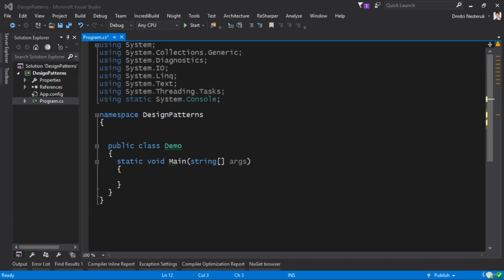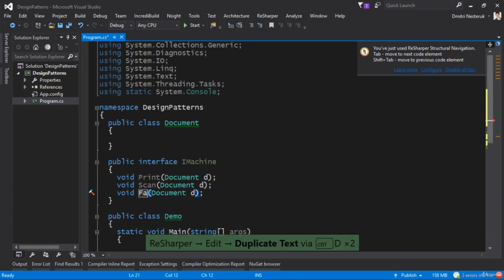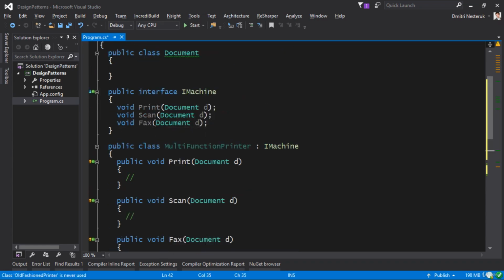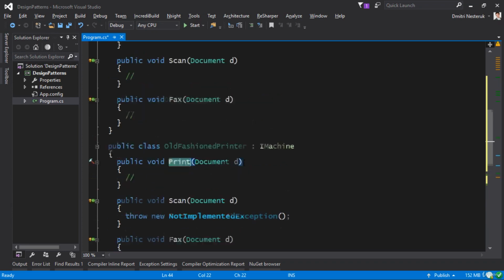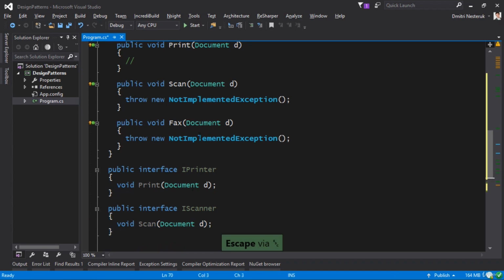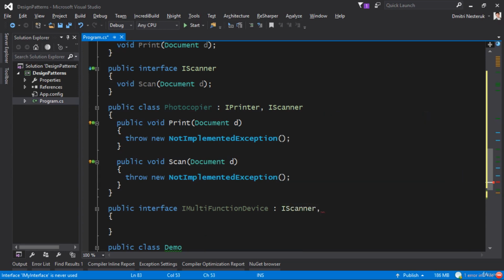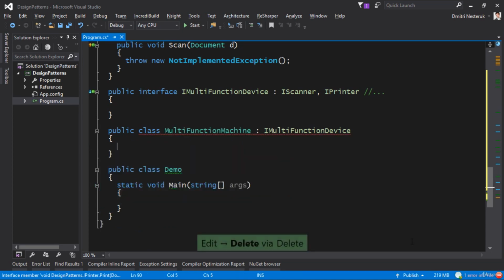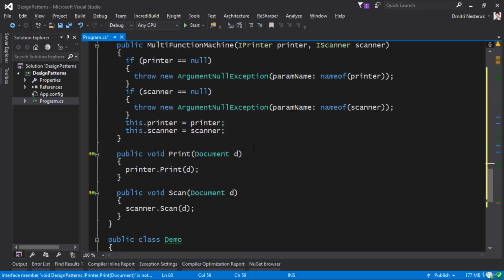Software Design Principles 2023: Interface Segregation Principle in Csharp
Create Document Printing Program in Csharp. Learn Interface Segregation Principle in Csharp.
Introduction to interface segregation principle in Csharp programming language.